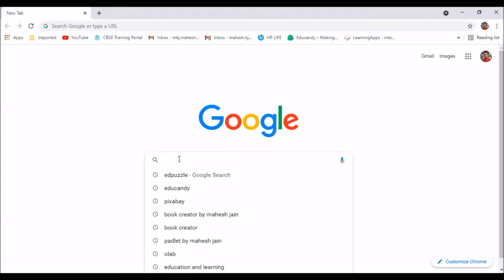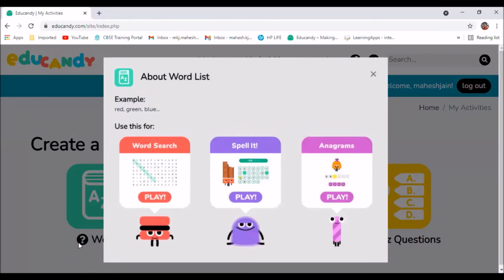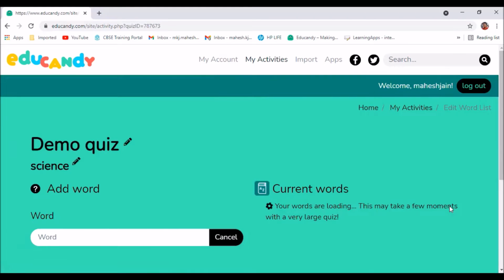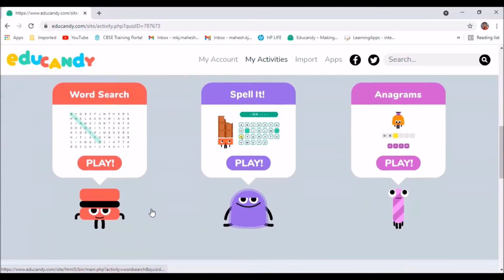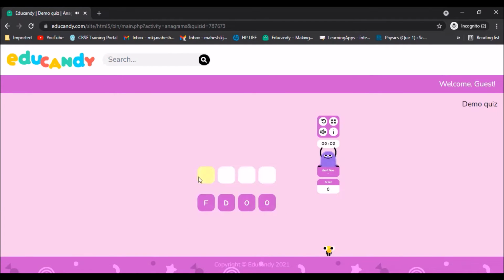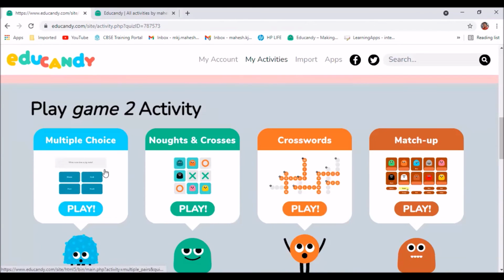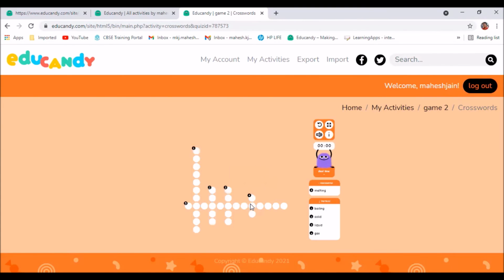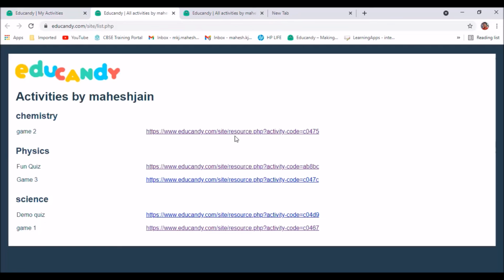Educandy Tutorial | Create Interactive Learning Games in a minute | Educandy App || Mahesh Jain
Educandy Tutorial - Create Customized Educational Games.
With Educandy, you can create interactive learning games in minutes. All you need is to enter the vocabulary or questions and answers and Educandy turns your content into cool interactive activities.